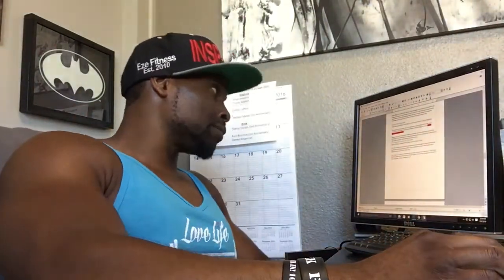The 6 Week Fall Back Challenge Breakdown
Watch this video to understand what the diet of this program will be like.